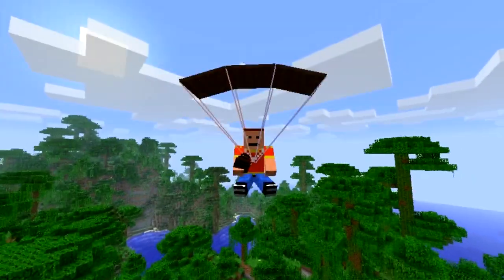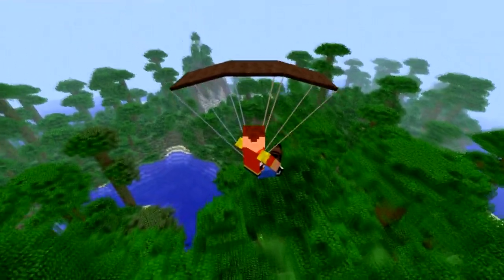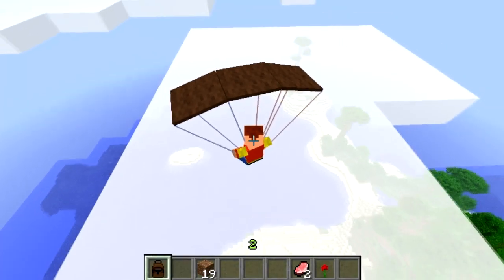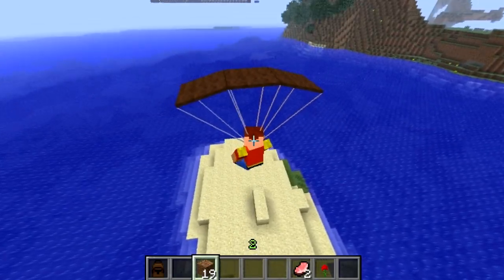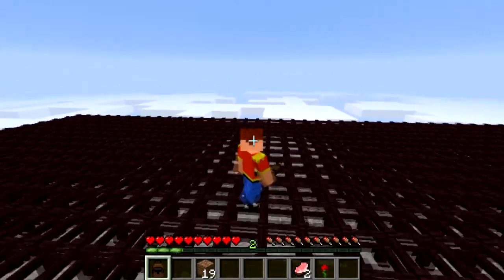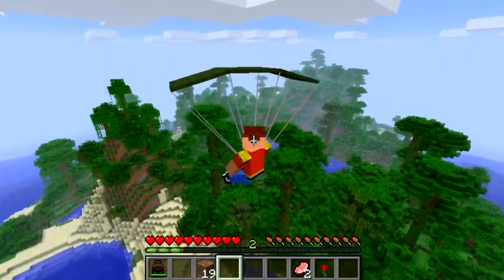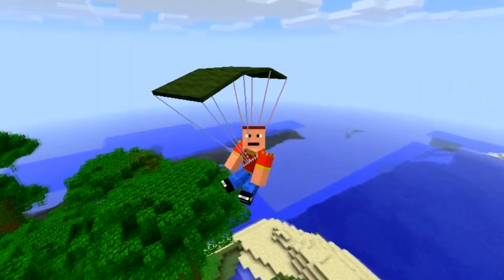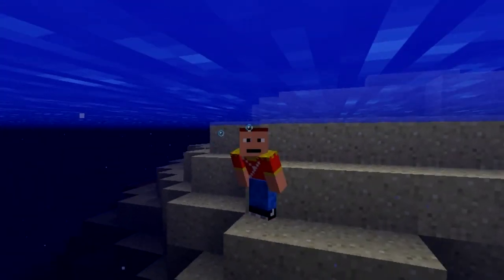Minecraft Mods | Episode 644 | PARACHUTE | iPodmail | 1.3.2